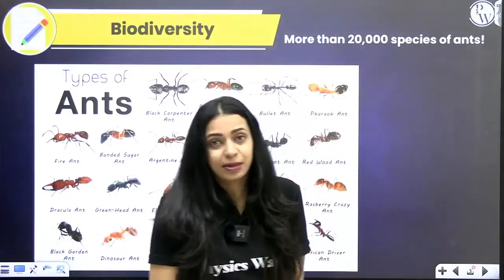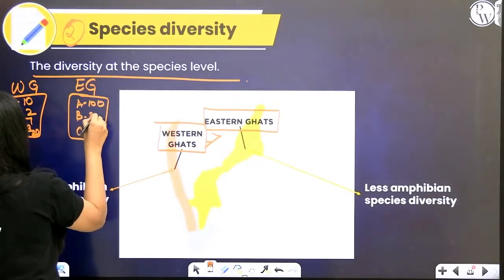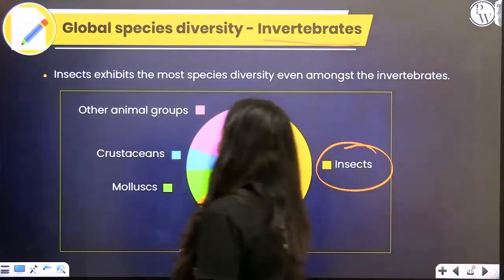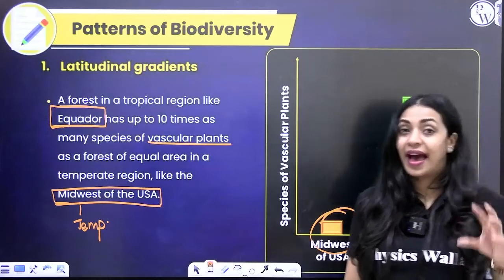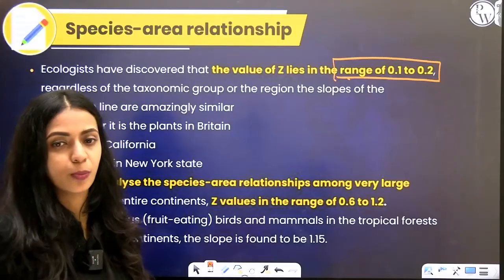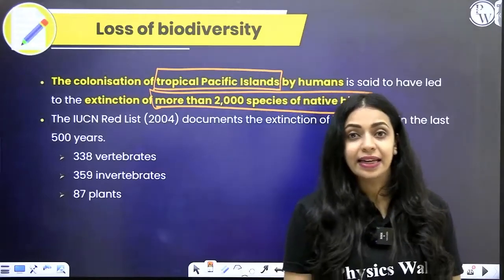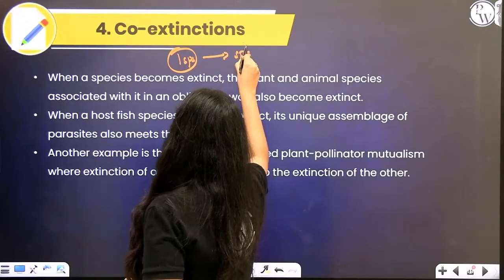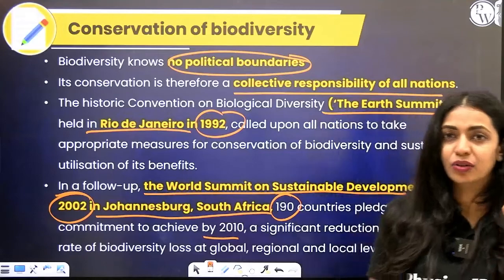BIODIVERSITY & CONSERVATION | Summary in Pure English | Botany | Class 12th Boards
Explore the vital topic of Biodiversity and Conservation in this concise summary designed for Class 12th Boards. This overview delves into the essential concepts, emphasizing the significance of preserving biodiversity. Gain a clear understanding of the key principles and challenges related to conservation efforts. Perfect your knowledge for exams with this insightful summary, ensuring a solid grasp of Botany's crucial aspects. 🌿📚